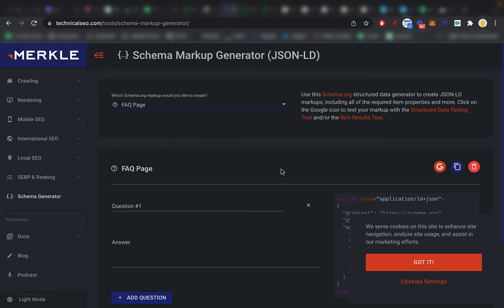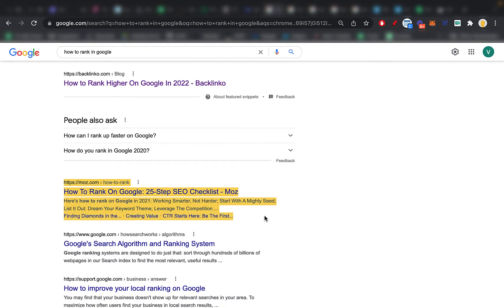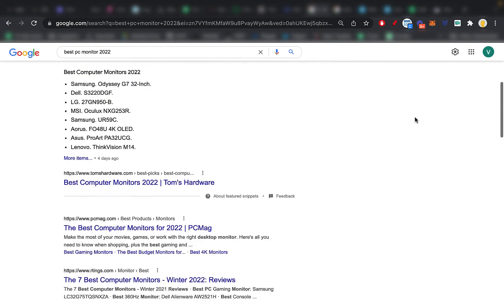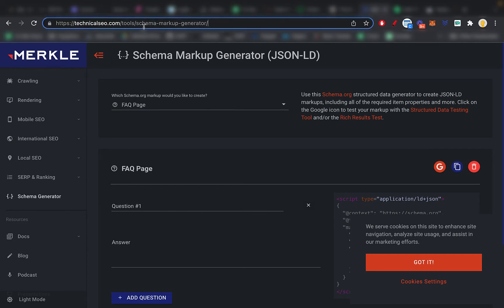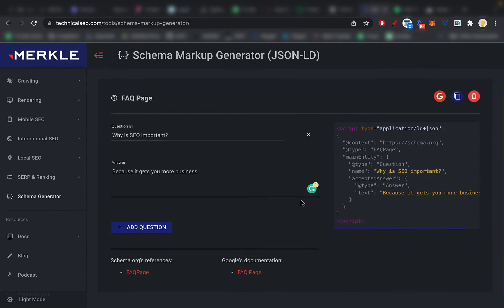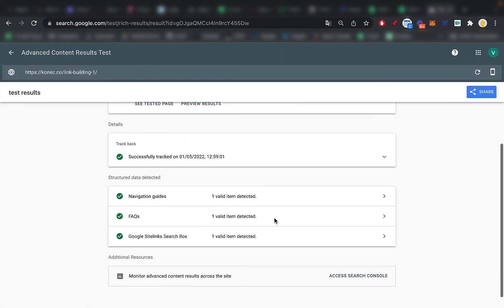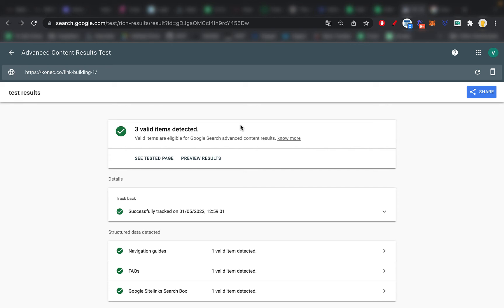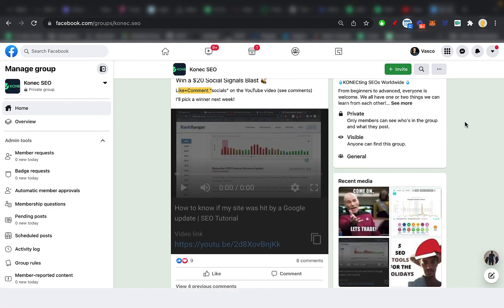Schema Markup | What is it? & How do I implement it?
Schema Markup can help your site get more clicks in the SERPS.

In this video, I will go over what schema markup is and how you can implement it on your website.

Make sure to comment "reddit" below to enter the weekly giveaway.

Cheers,
Vasco